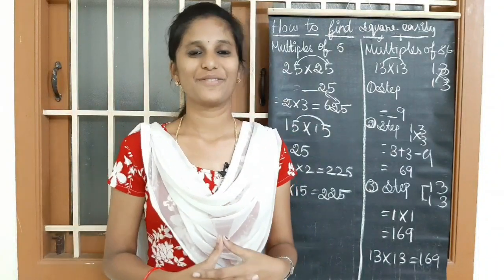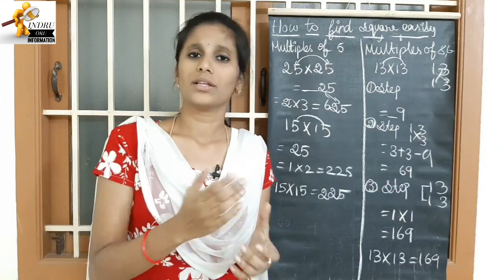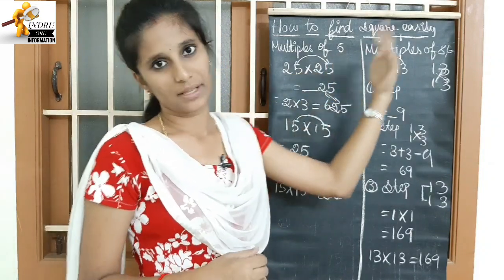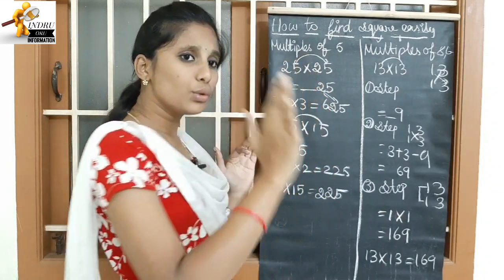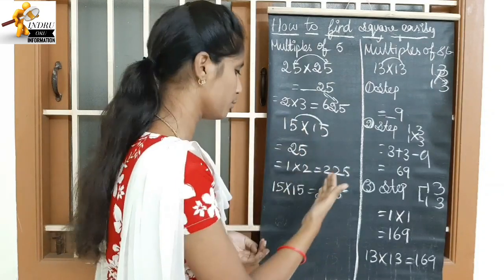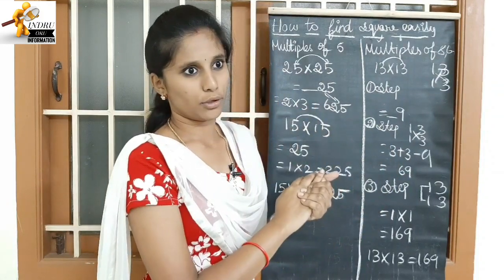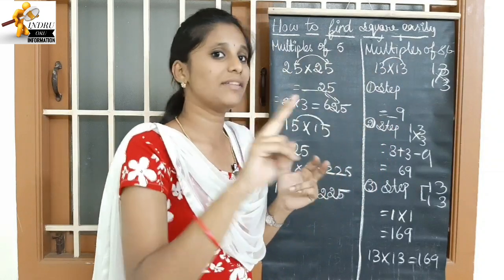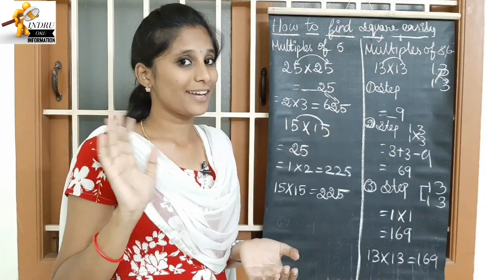How to Calculate square without calculator in Tamil| Bank Exam Tips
In this video we have explained about how to calculate square of 2 digit number without calculator easily